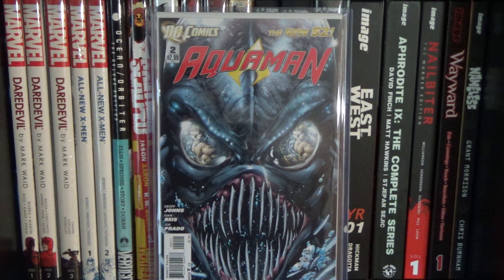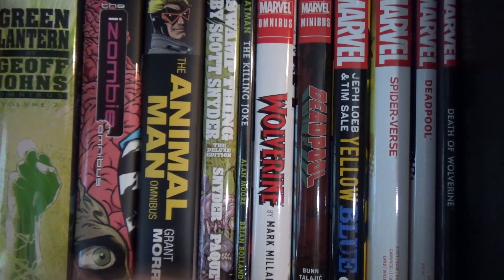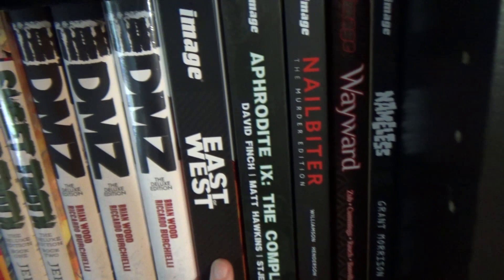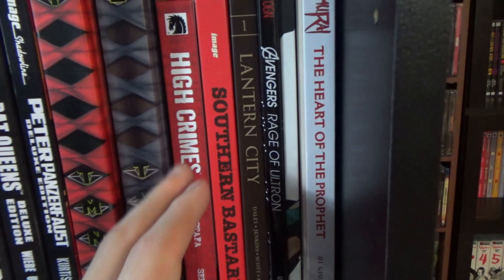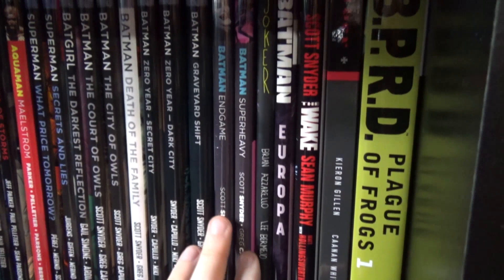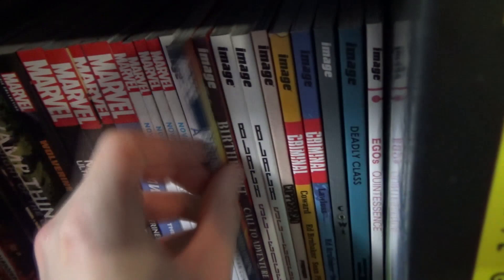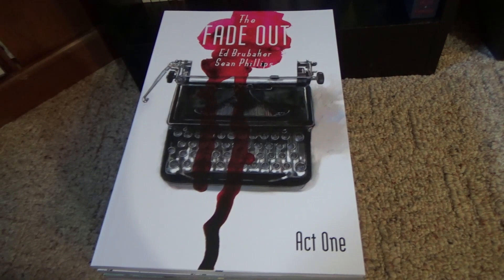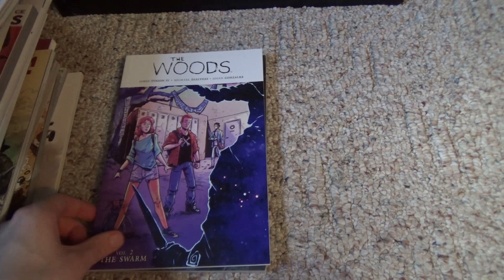Graphic Novel Collection :: July 2016 :: InsidiousSwede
Updating my graphic novel collection, I show off all of my hardcovers, absolute editions, and trades.